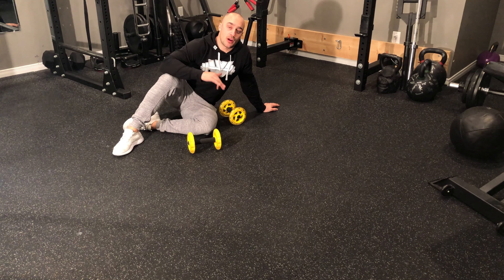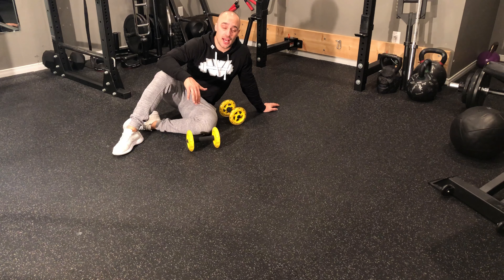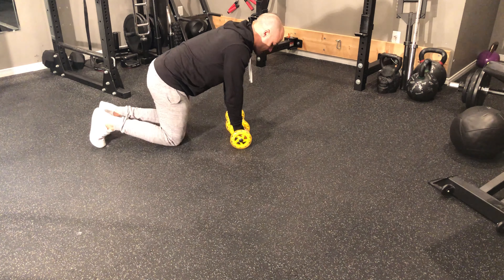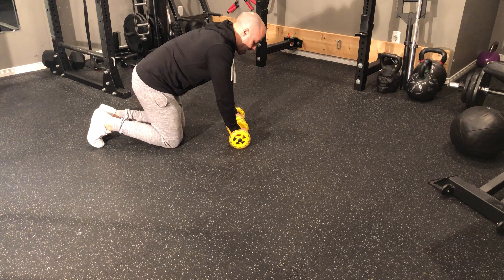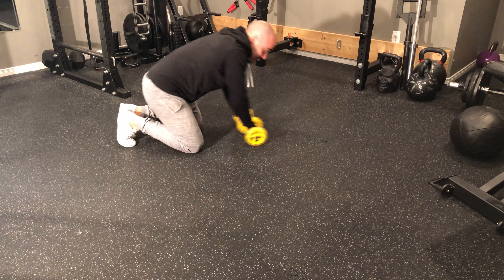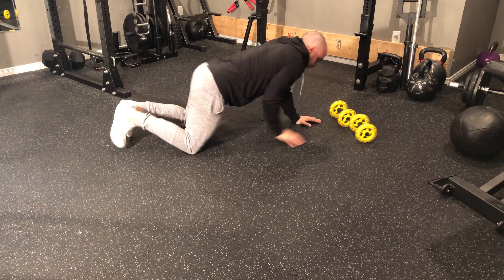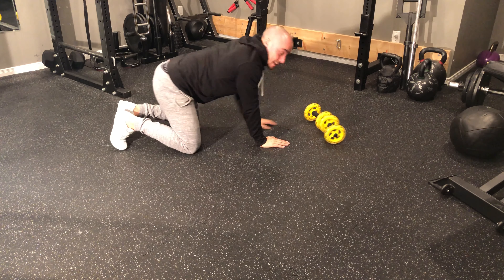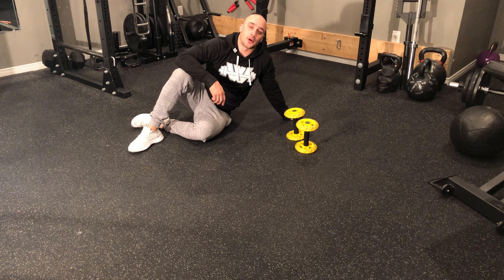Ab Wheel Rollouts